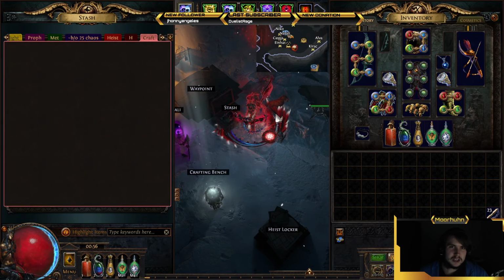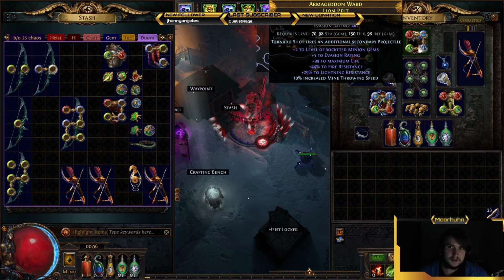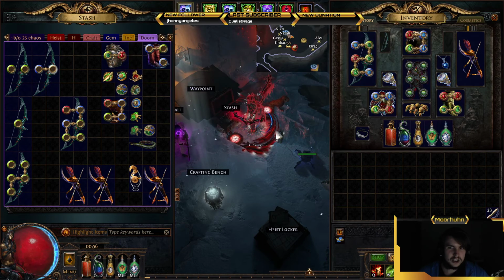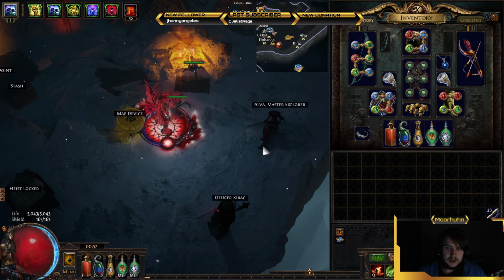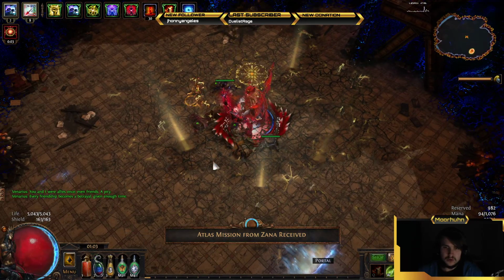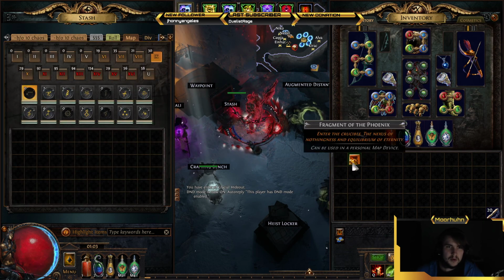Doomfletch miner update. We tornado shot now